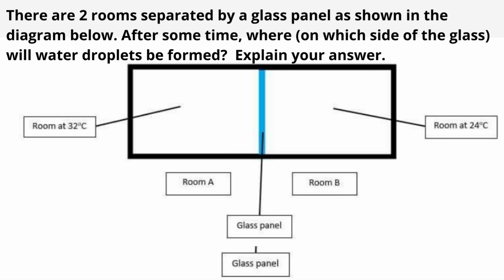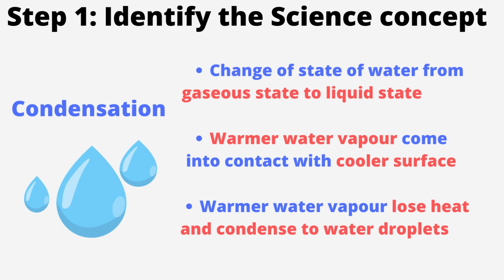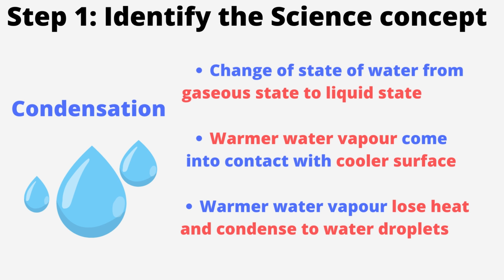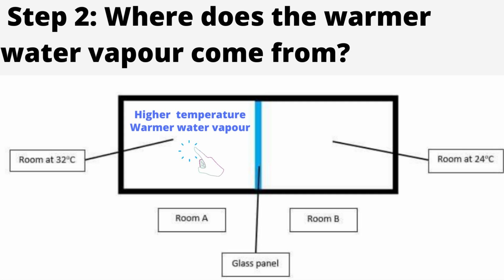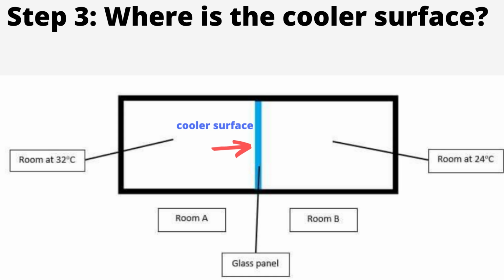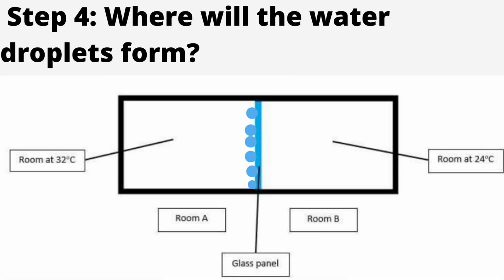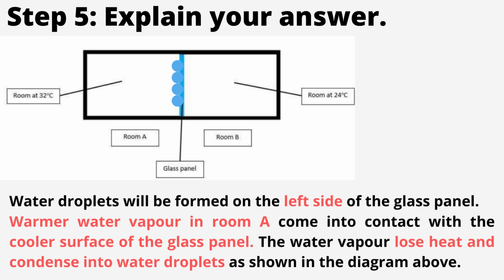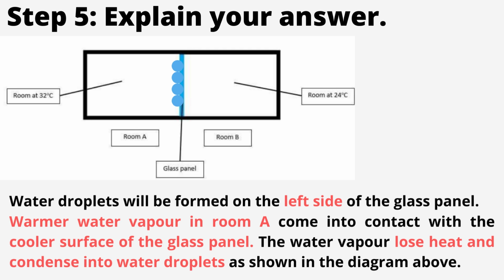Water Condensation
Science application question on condensation process